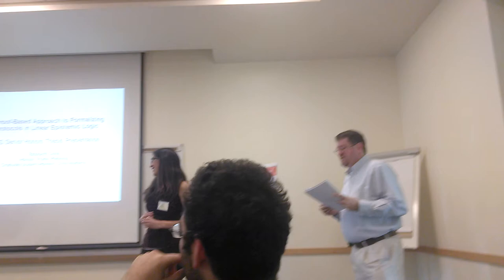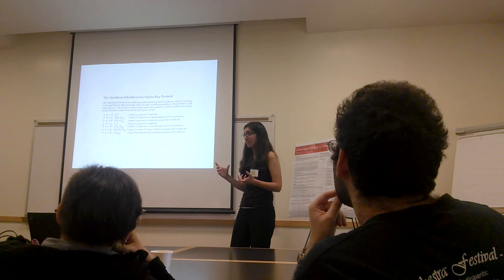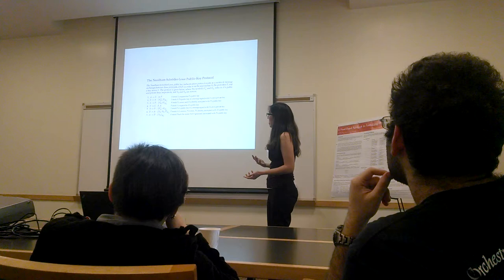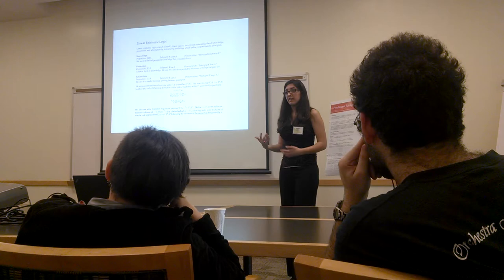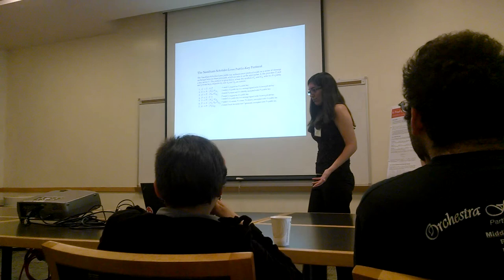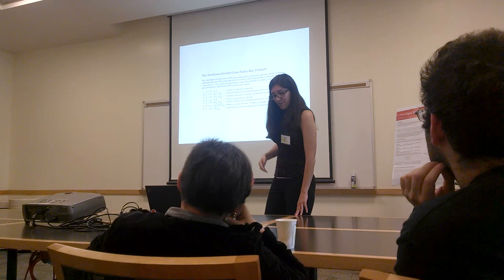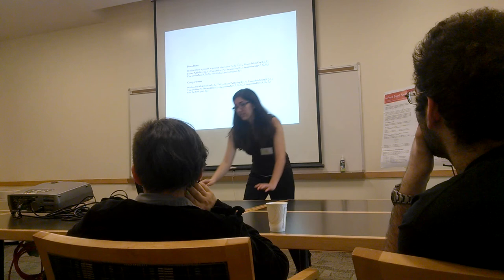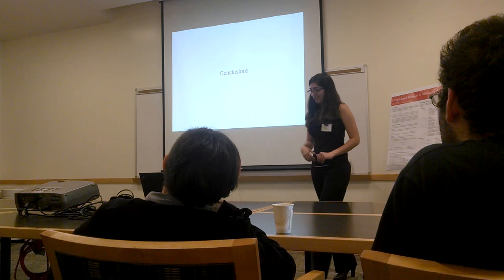Elizabeth Davis CMU SCS Senior Honors Thesis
A Proof-Based Approach to Formalizing Protocols in Linear Epistemic Logic
Advisor: Frank Pfenning
Graduate Student Advisor: Chris Martens